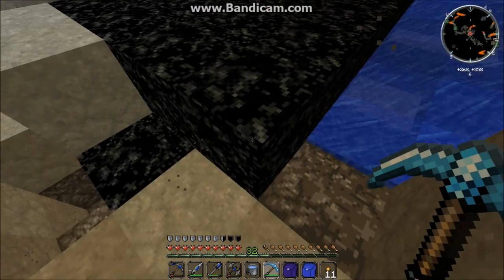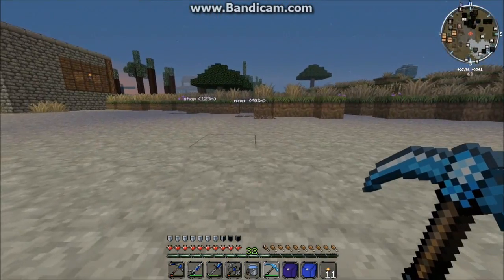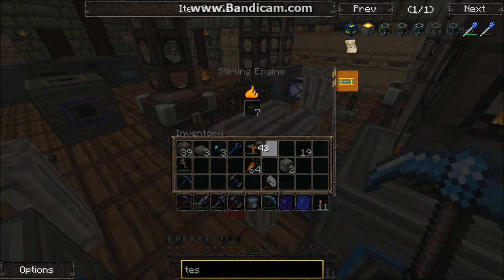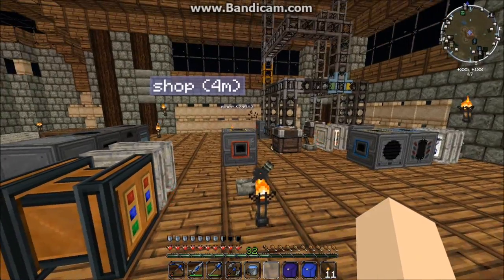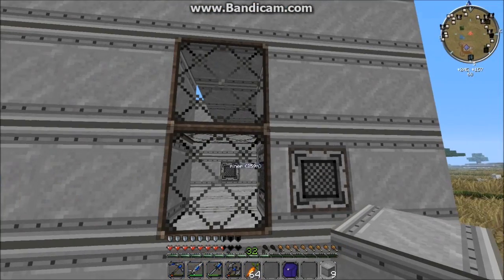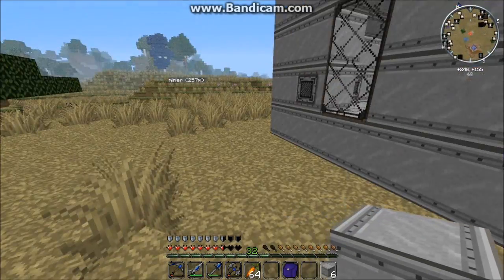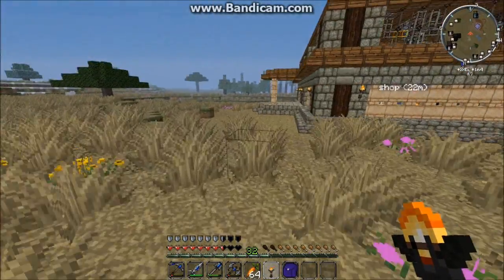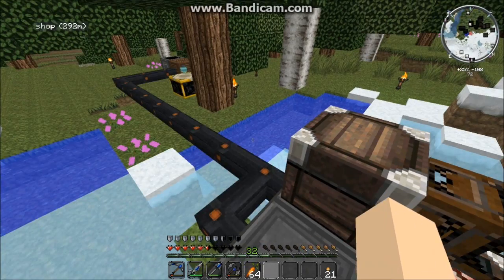Minecraft FTB Let's Play episode 20: Centrifuge and Iron Tank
My let's play of feed the beast mindcrack pack.